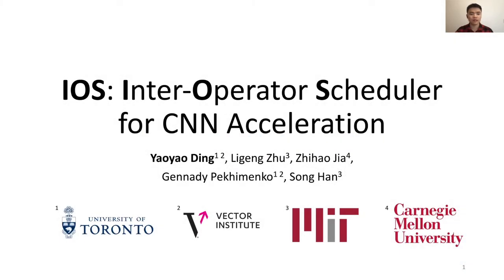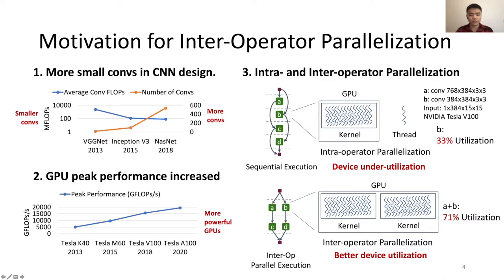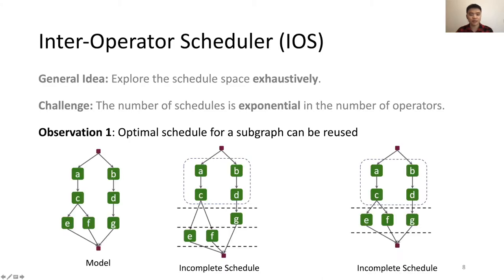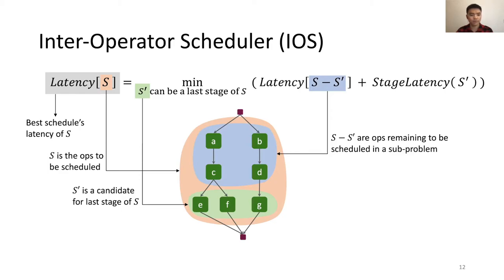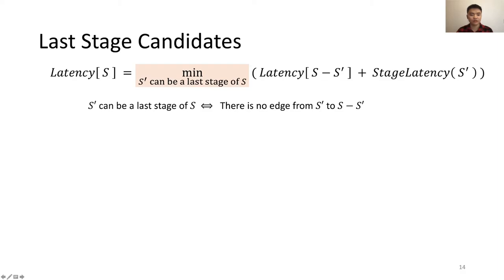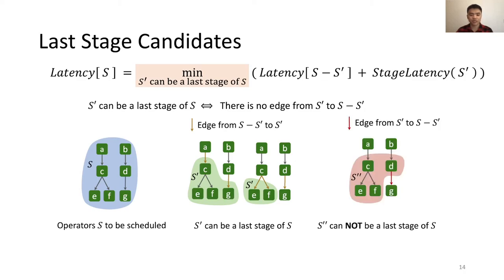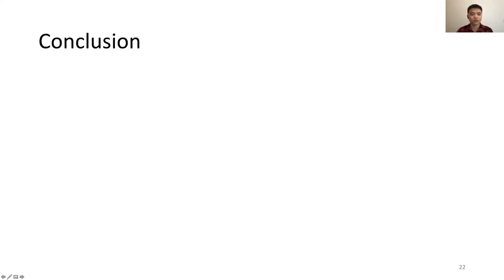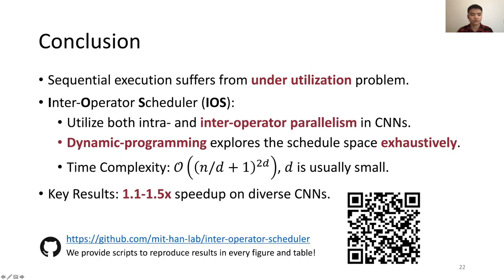MLSys'2021: IOS: Inter-Operator Scheduler for CNN Acceleration (Full Talk)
To accelerate CNN inference, existing deep learning frameworks focus on optimizing intra-operator parallelization. However, a single operator can no longer fully utilize the available parallelism given the rapid advances in high-performance hardware, resulting in a large gap between the peak performance and the real performance. This performance gap is more severe under smaller batch sizes. In this work, we extensively study the parallelism between operators and propose Inter-Operator Scheduler (IOS) to automatically schedule multiple operators' parallel execution through a novel dynamic programming algorithm. IOS consistently outperforms state-of-the-art libraries (e.g., TensorRT) by 1.1 to 1.5x on modern CNN benchmarks.